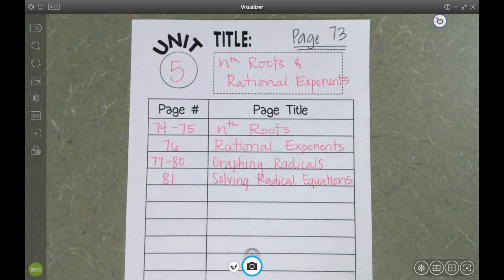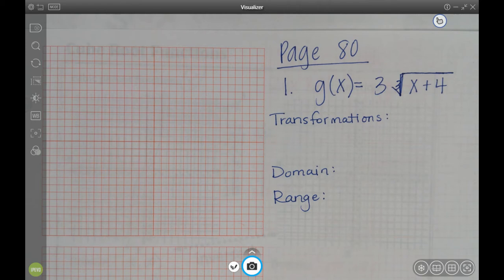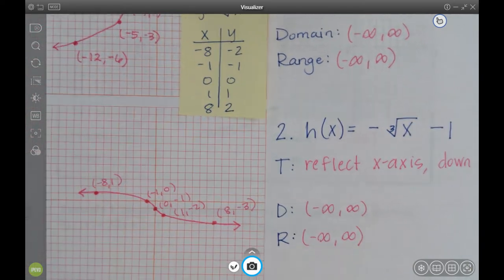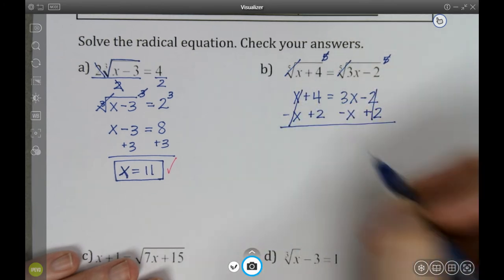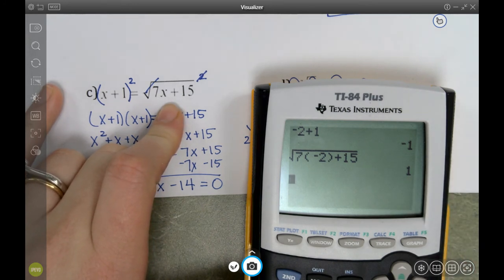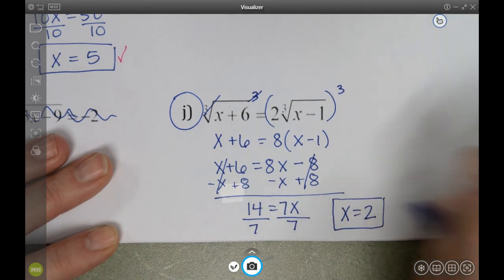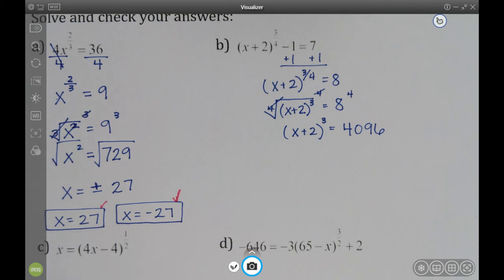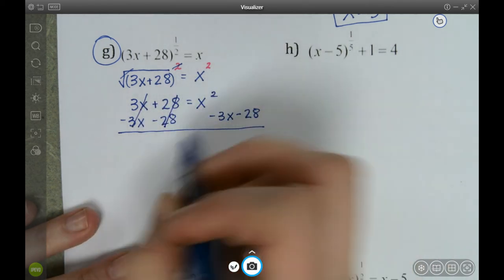#24 Solving Radical Equations